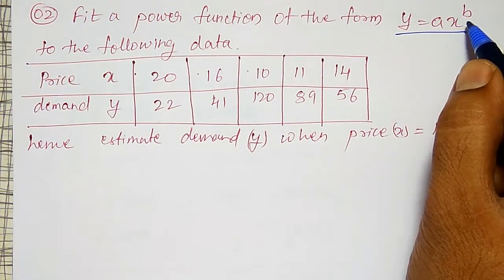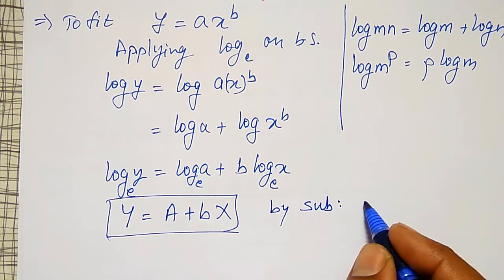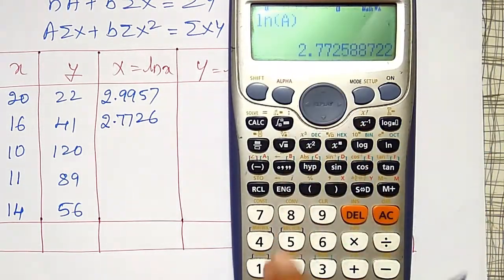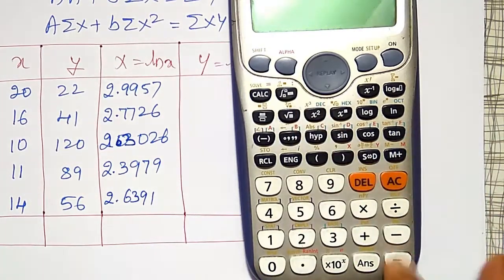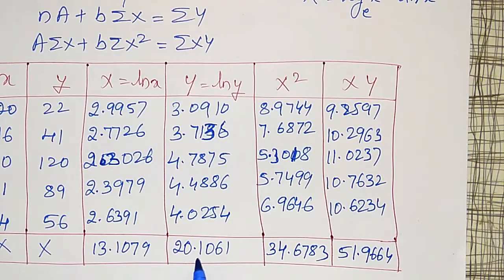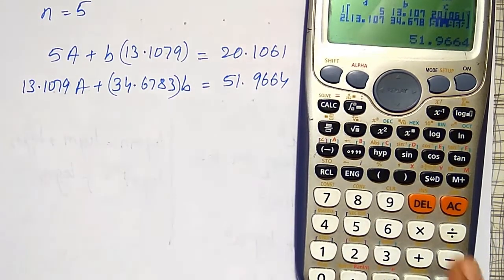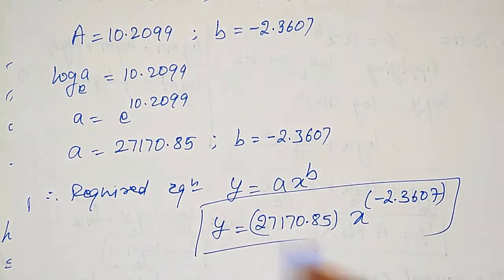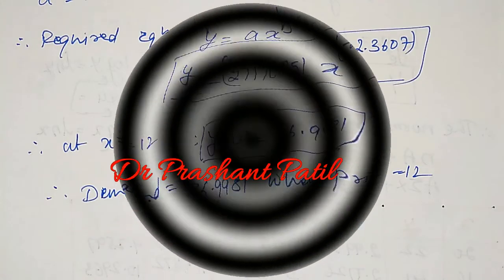Curve Fitting of the form || y=ax^b || 18mat41 || Dr Prashant Patil